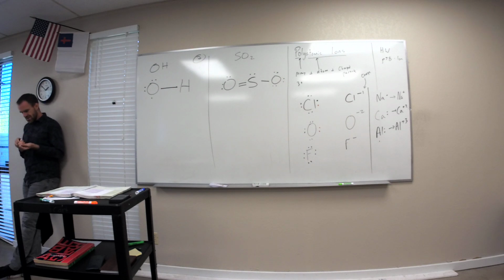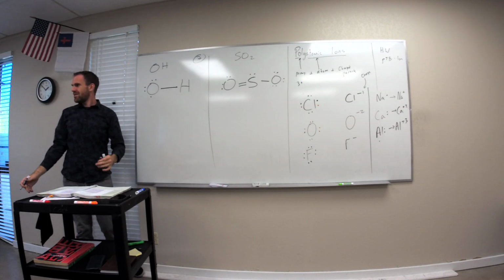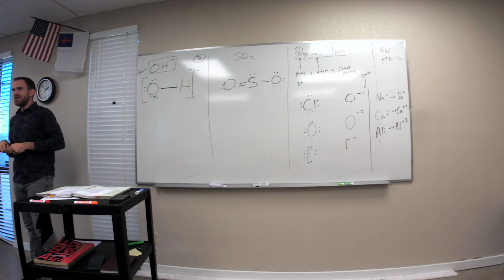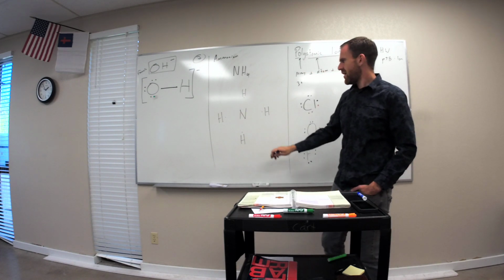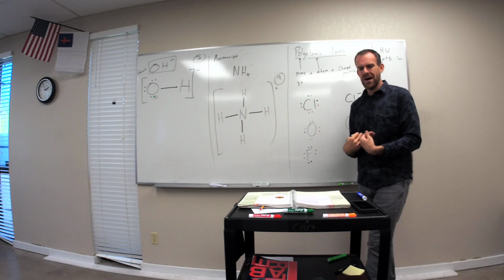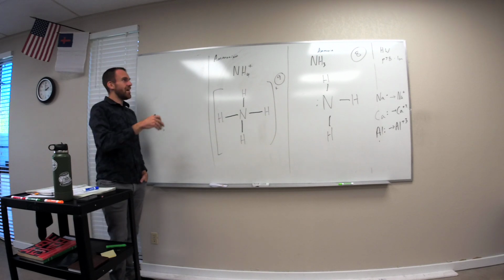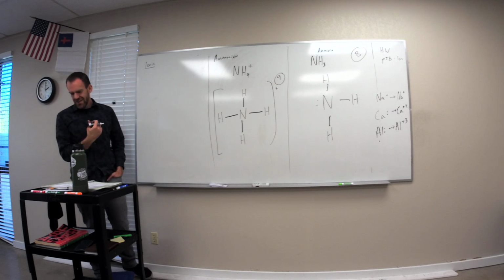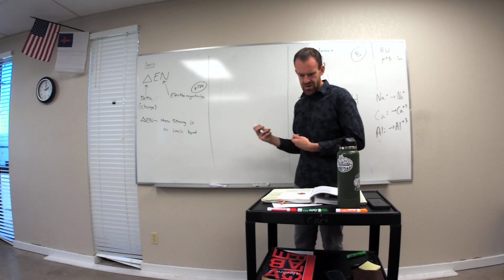Chemistry 10 13 pt2